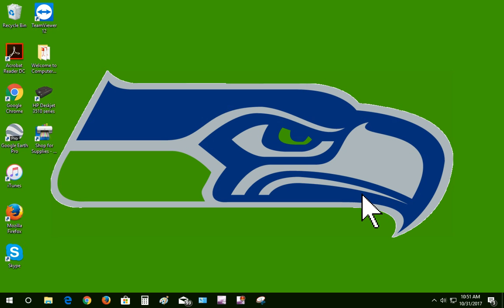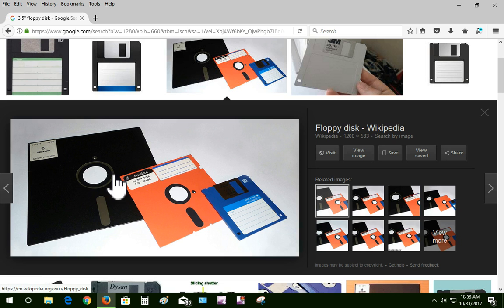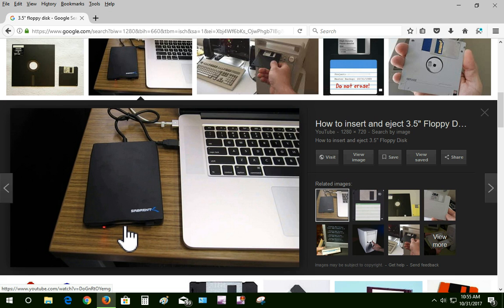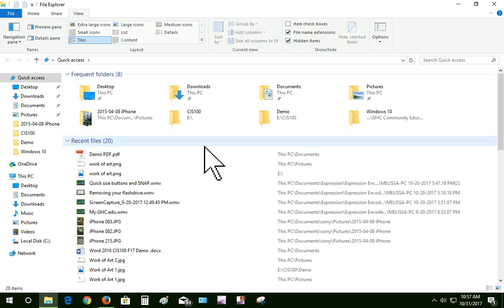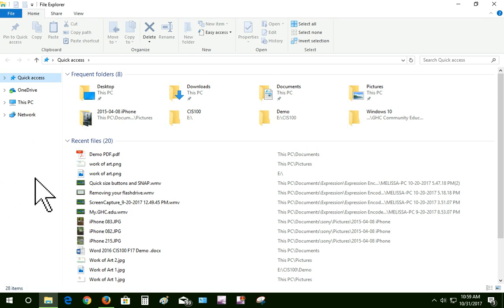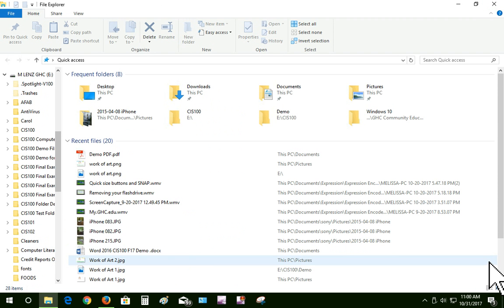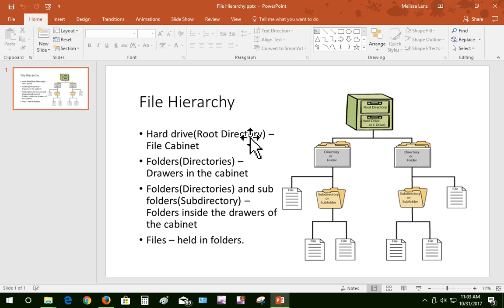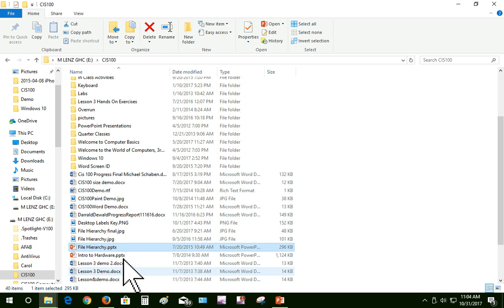Chapter 6 part 1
Lecture video for 1st half of Chapter 6